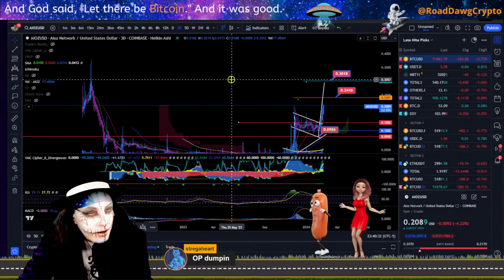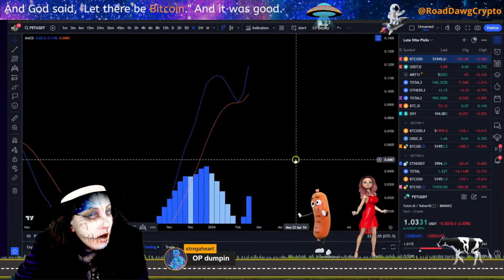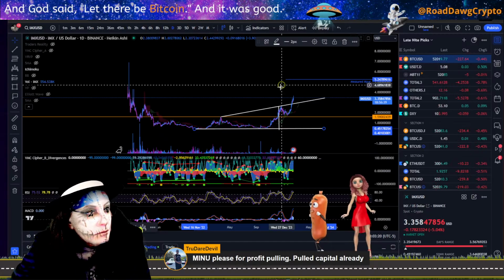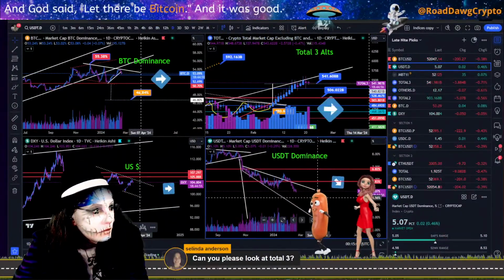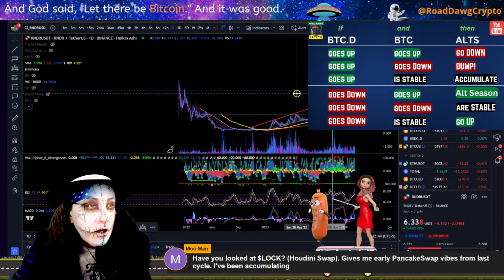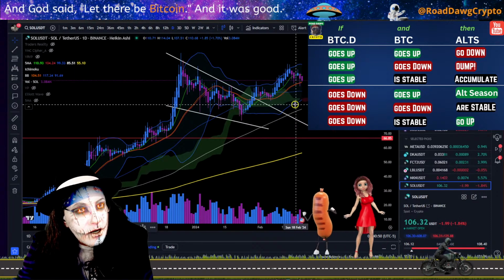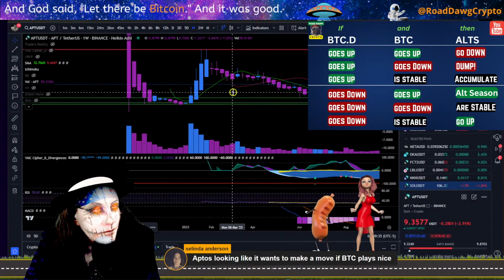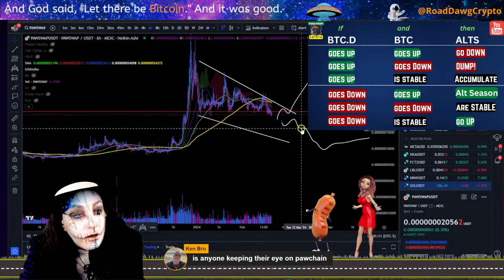They Want YOUR BITCOIN! Institutional FOMO is Coming.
Join me LIVE or watch later as we navigate the Crypto roadmap to financial freedom. Enjoy as WE chart the hottest crypto projects for swing trades and reaping life-changing profits from solid investment strategies for digital assets.  I can't do this without ya!

🟢 CoinEx       LOVES IT ❤️ Great for Small Cap Altcoin Degens!  They have Spot Margin Trading!!!  KYC not required with VPN.

🟢The BEST VPN is IPVanish.  Road Dawgs get the discount.

💎Need a GOOD and EASY-TO-USE hardware wallet that to securely store your crypto?

🟢Save $$$ on the SecuX Crypto Wallet products.

🔨🧰🔧TRADING TOOLS YOU NEED🔨🧰🔧

GOT TRADINGVIEW?
🟢Get $10 OFF any monthly subscription or $30 OFF any yearly subscription.
TradingView is a MUST for the serious analyst.
I
📊Set up your FREE CoinTrendz - All-In-One Crypto Dashboard
Crypto Market Alerts, Technical Indicators, Crypto Trends, Events, News & more!

Visit our FREE Telegram groups for regular updates, free resources, cheat sheets, educational material, trade setups, and a link to the chat room where all the cool kids hang out!

0:00 Intro